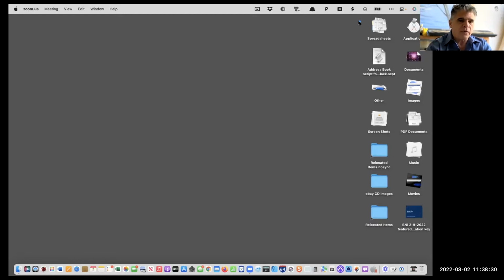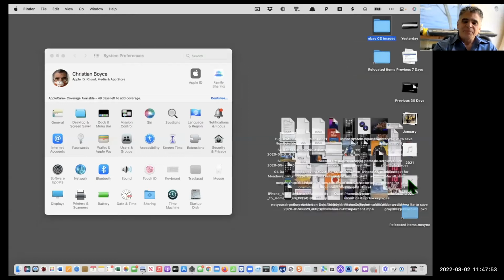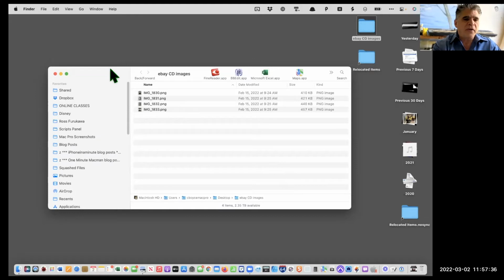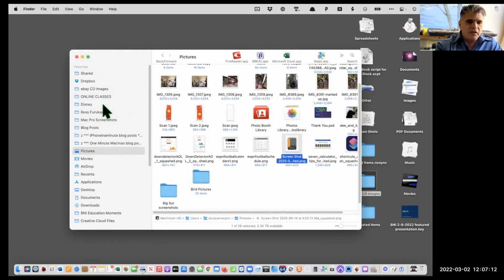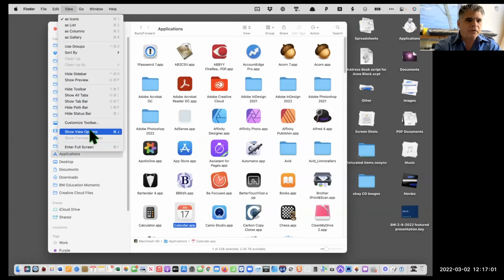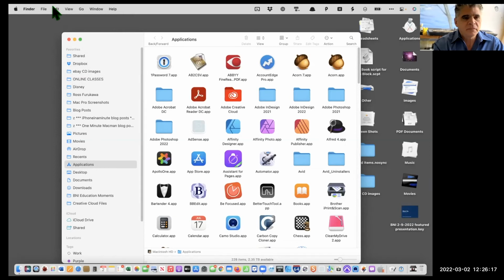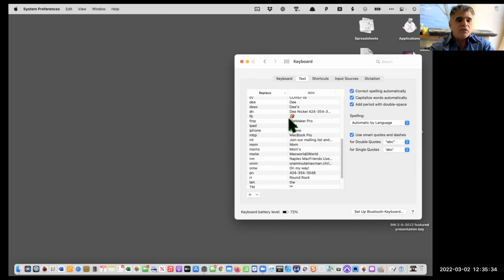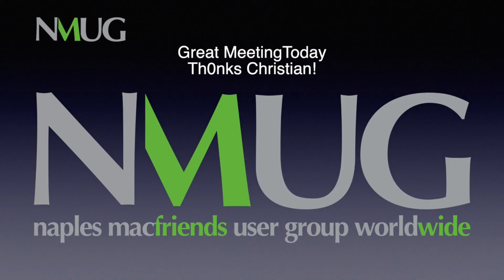NMUG Meeting Q & A, Christian Boyce 3 2 22